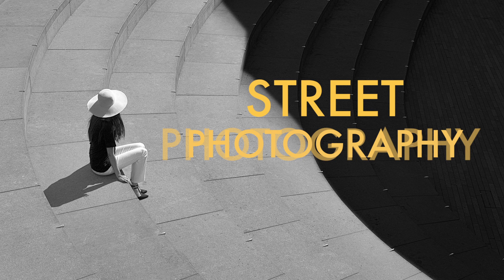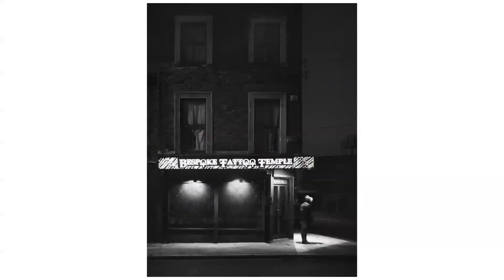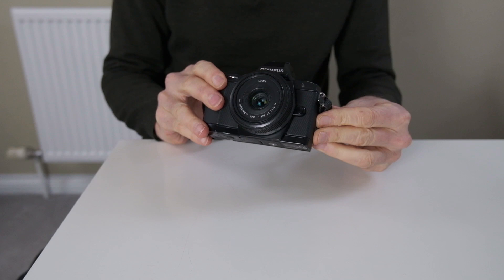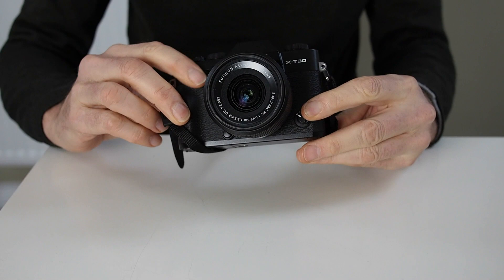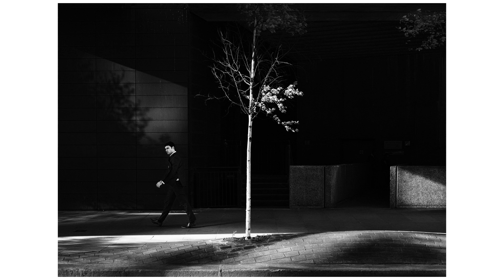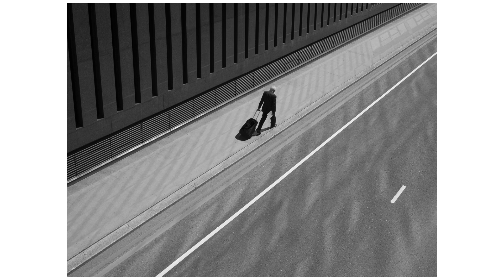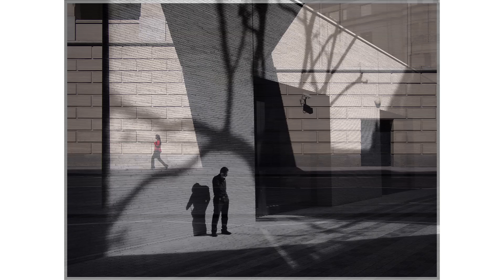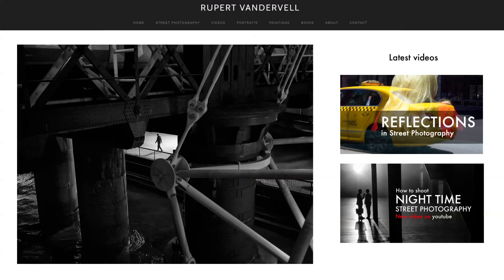Street Photography, My cameras and Settings.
In this video Rupert talks about what cameras and settings he uses for his style of street photography.